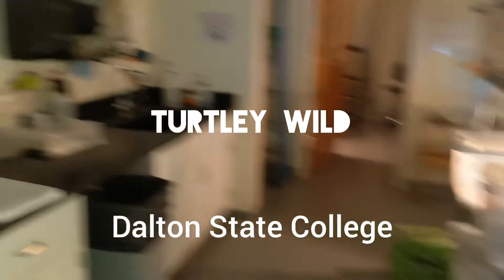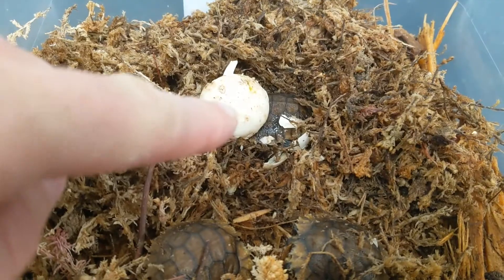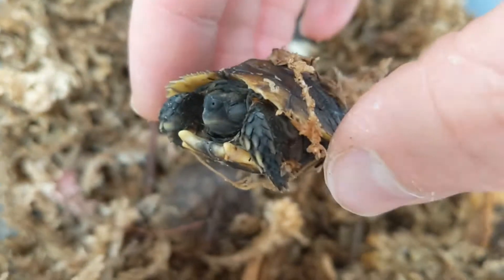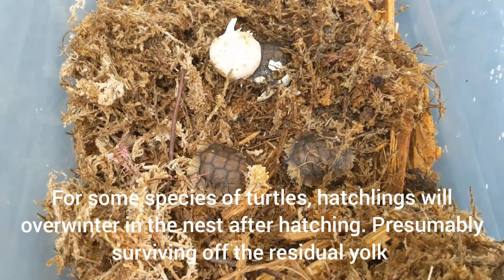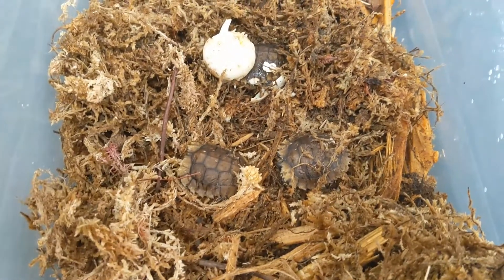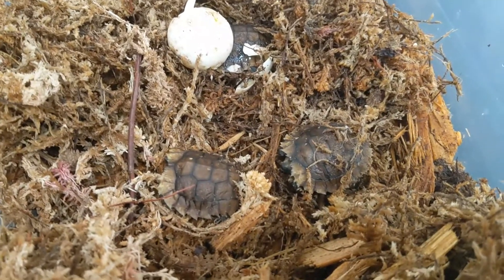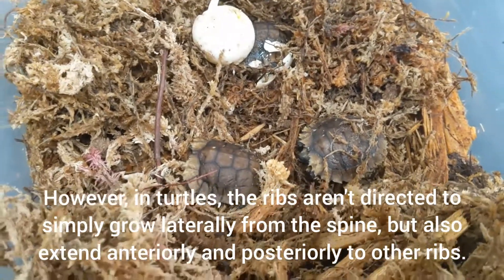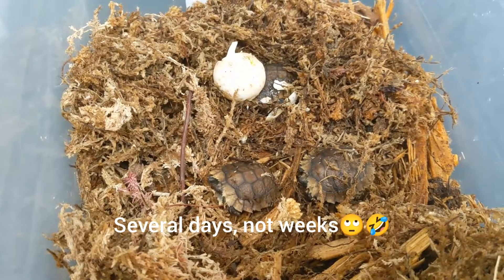Baby turtles!! Cuteness overload with Kinixys homeana.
Today we look at the fruits of our female's egg laying. Her sperm storage was successful as all three of her eggs hatched after 4 months of incubation. We also take this time to discuss a little about residual yolk importance and how the shell develops. Hope you enjoy!